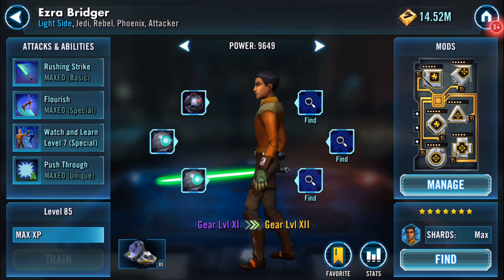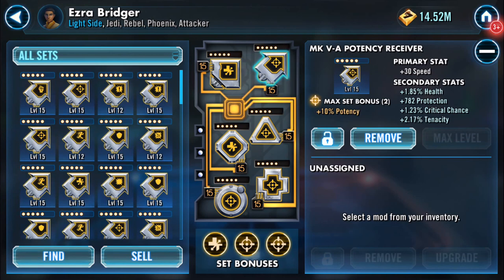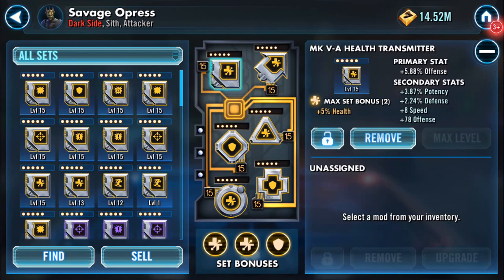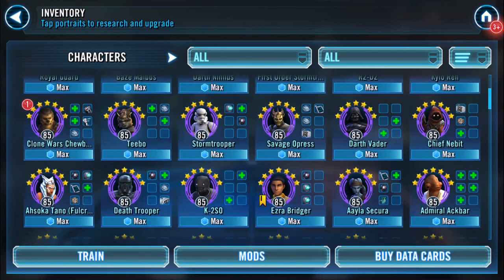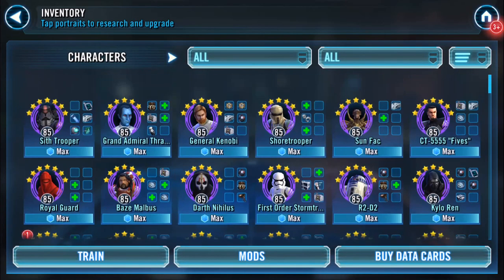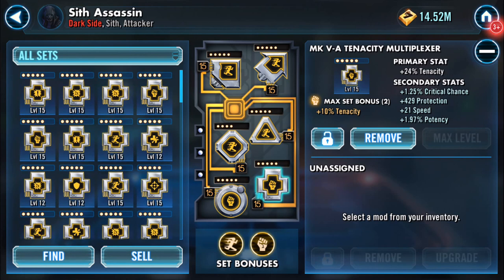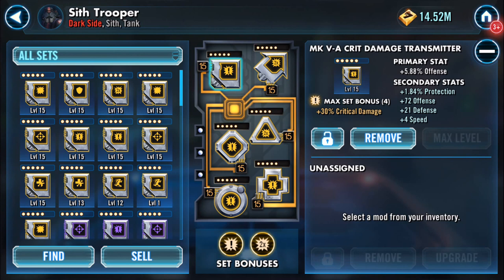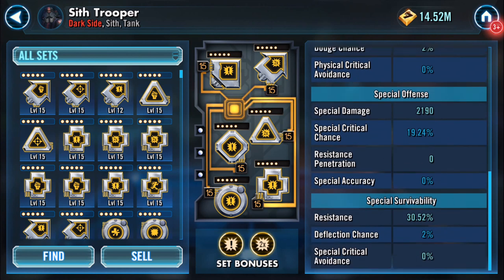Looking at Mods on Ezra Zavage Sass SiT and Kylo